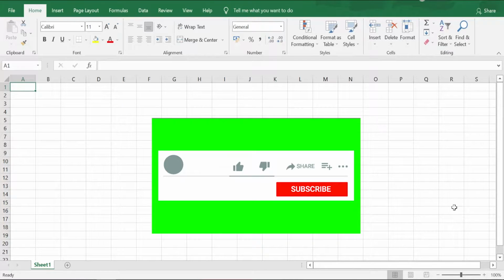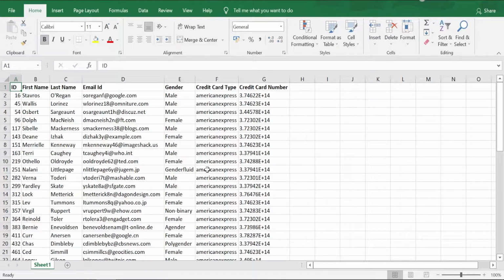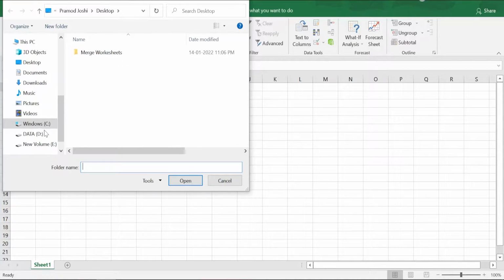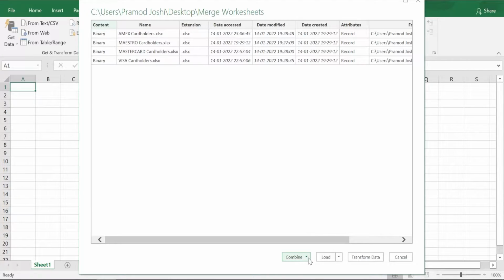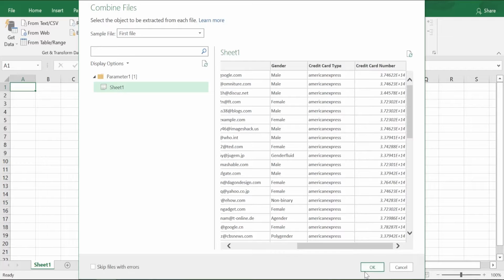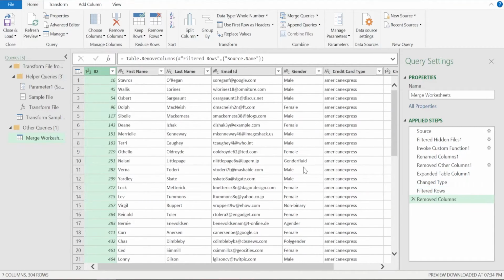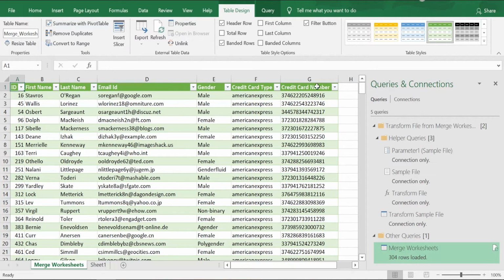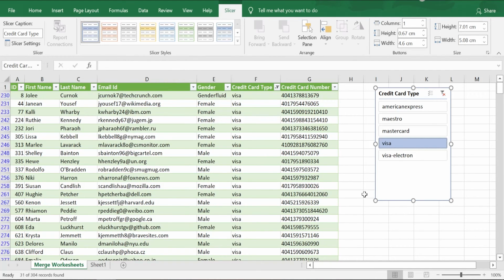Excel | Power Query | Merge Excel Workbooks | Excel magic trick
This video helps to learn how to merge/combine multiple excel sheets or excel workbooks to one single excel sheet/file.

Combine Excel worksheets
Combine Excel workbooks
Merge Excel Worksheets
merge sheets
power query magic trick
how to merge two files
how to combine multiple files
how to merge multiple files
power query
power query in excel
excel tutorial
combine data from multiple worksheets into a single worksheet in excel
how to combine multiple excel workbooks into one workbook
how to merge data in excel